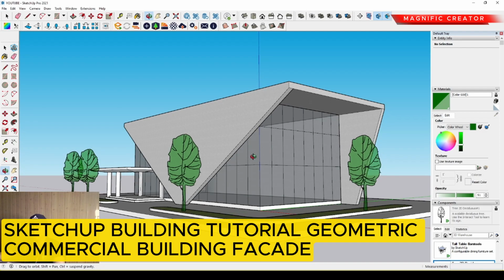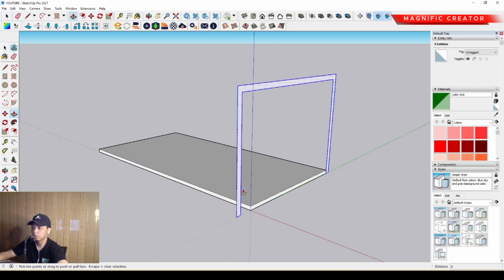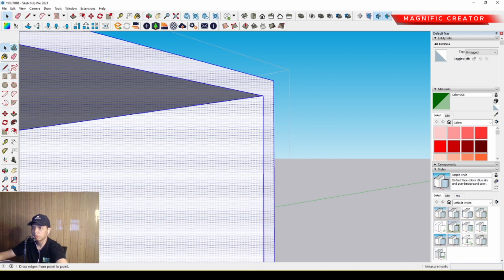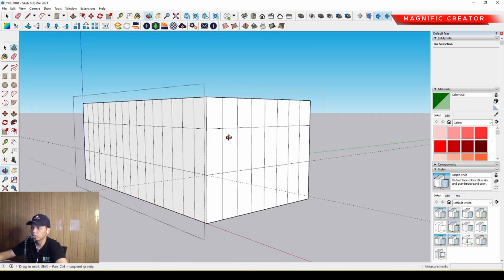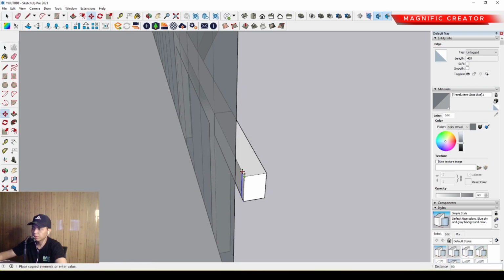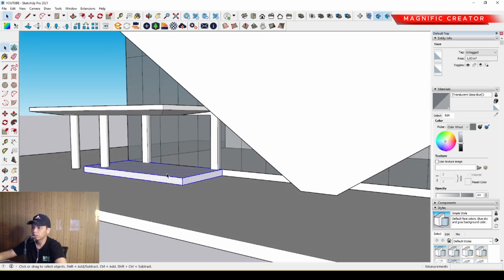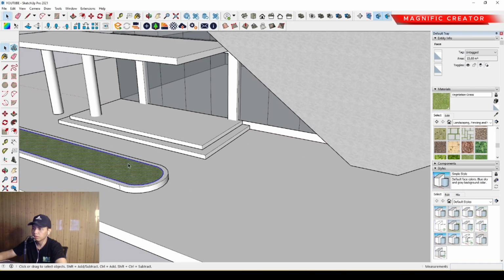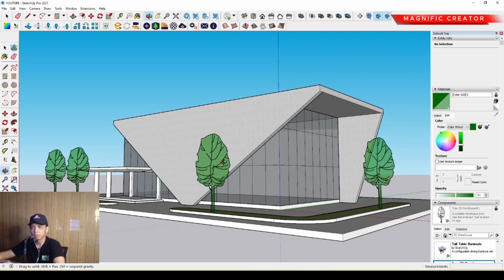SKETCHUP BUILDING TUTORIAL | GEOMETRIC COMMERCIAL BUILDING FACADE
This video is about a building tutorial in Sketchup for creating basic exterior 3D modeling around geometric facades on commercial buildings. There are several techniques and tricks in this modeling process from start to finish, I hope they are useful